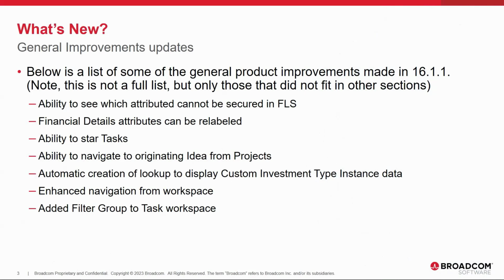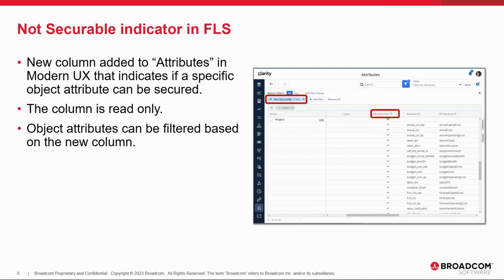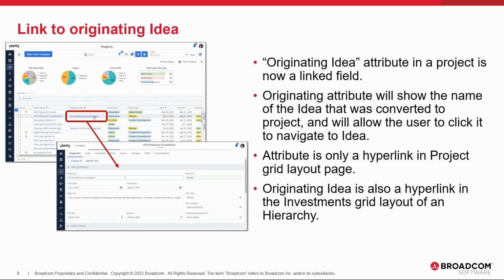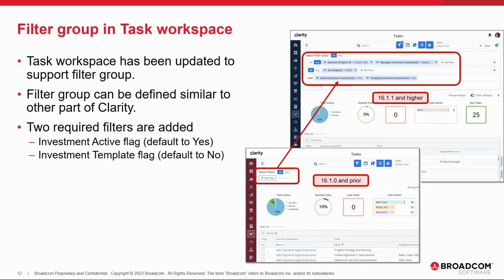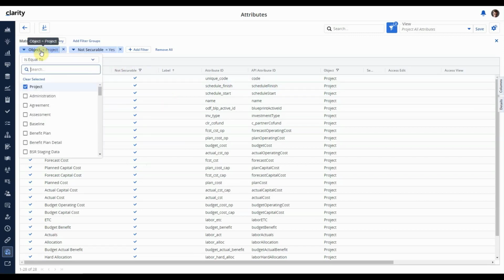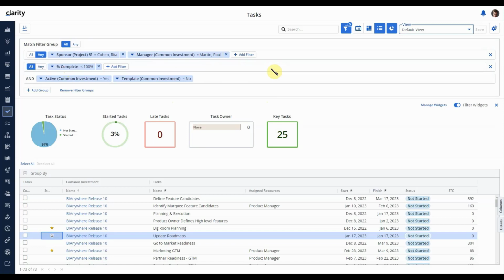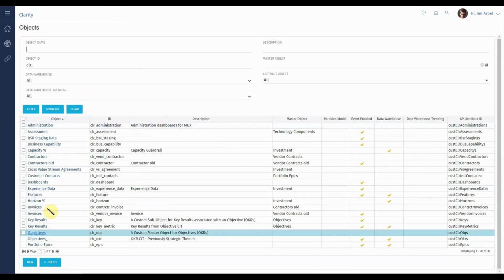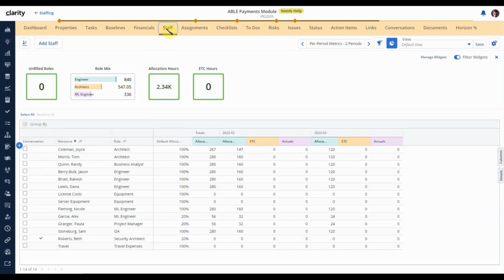Clarity 16.1.1: General Improvement Updates